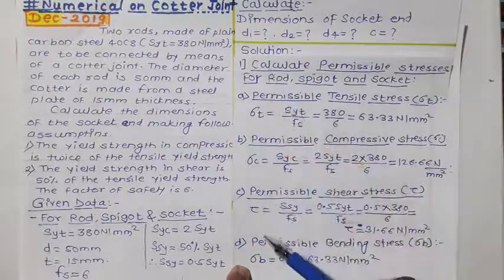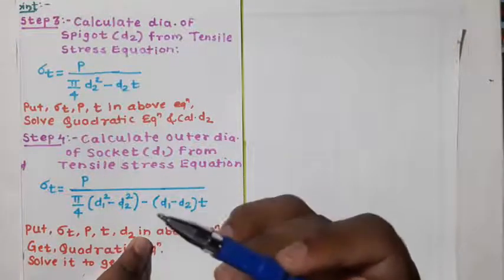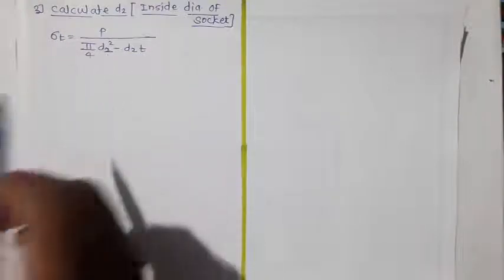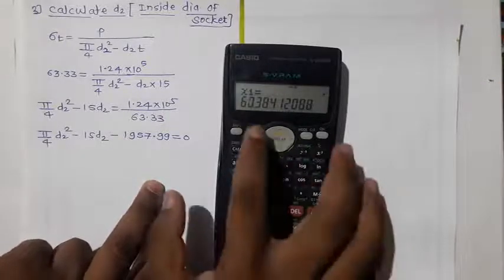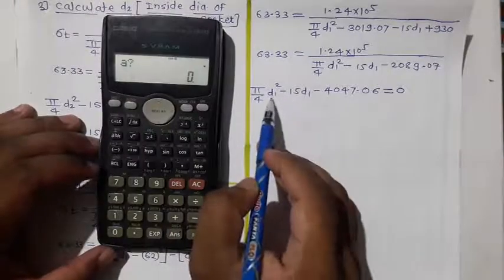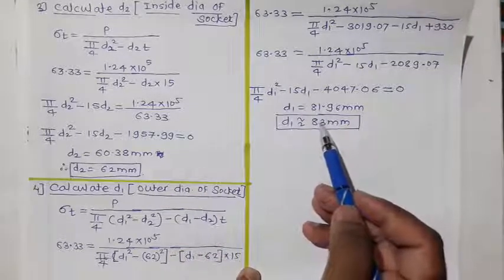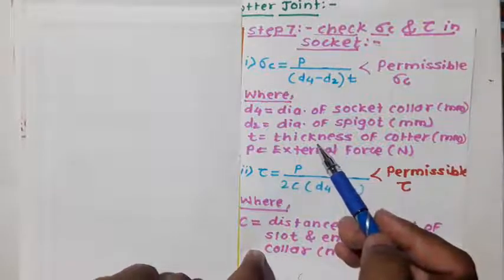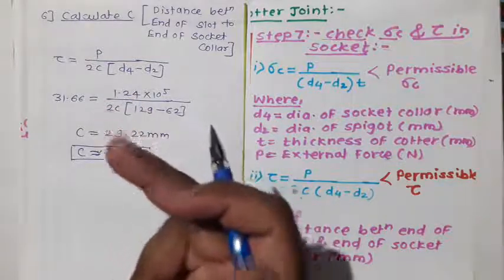2.36 Numerical .#2 (Part 2) on Cotter joint _ Machine Design I